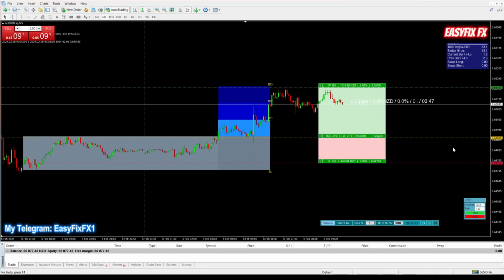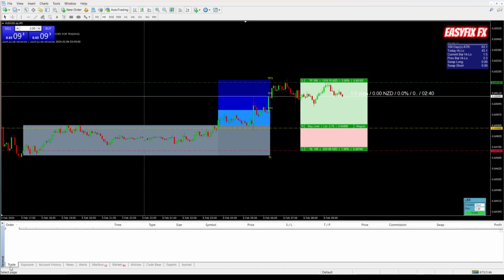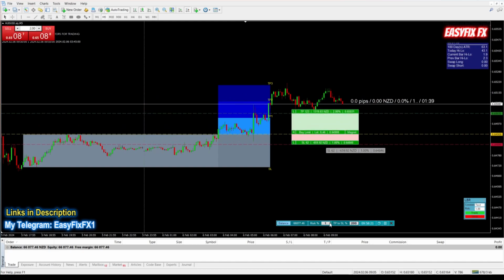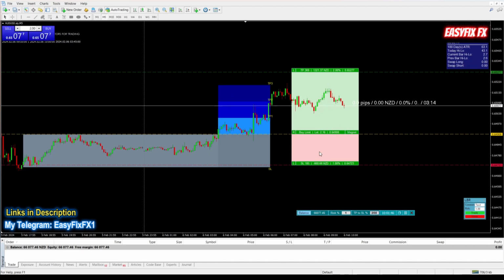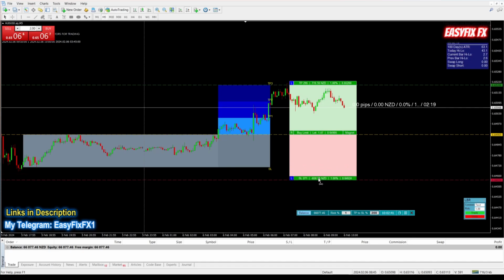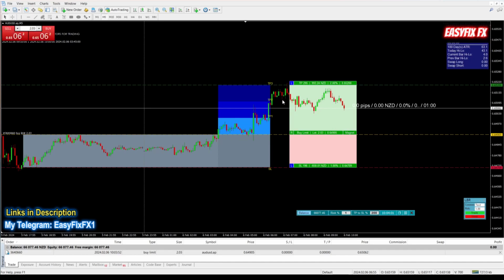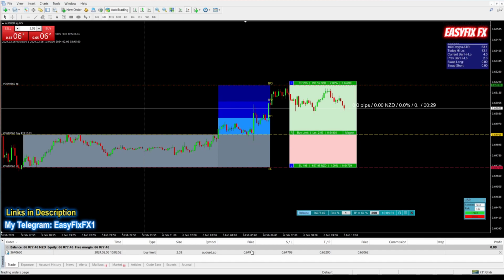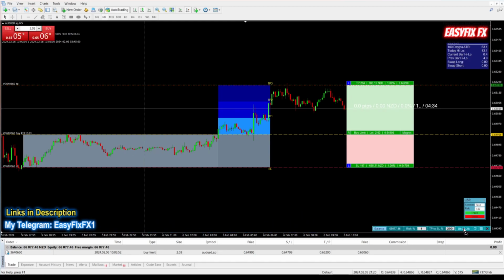Free MT4 Risk Tool/ Lot Size Calculator With Risk Reward/ Prop Firm Risk Tool✅(New)